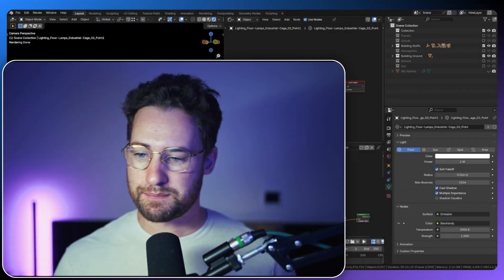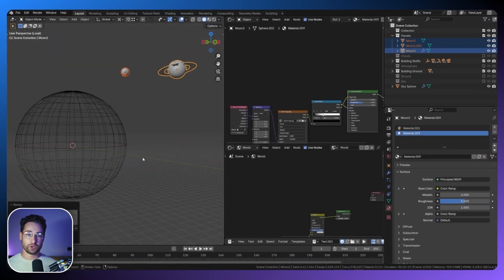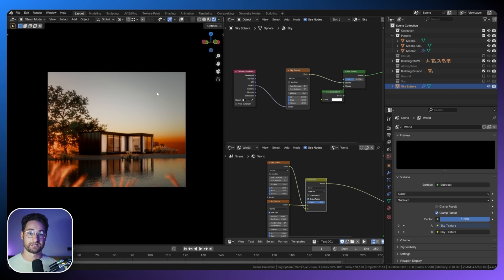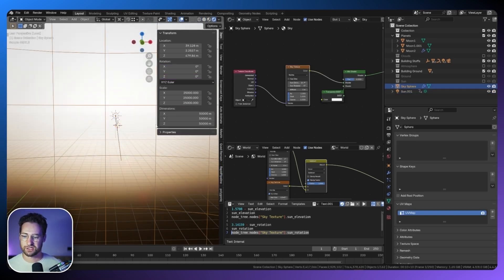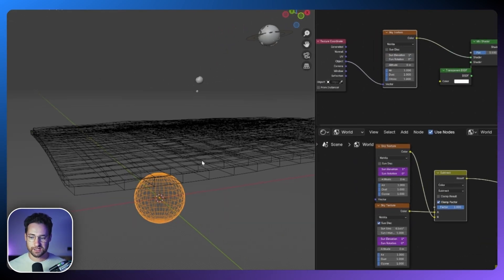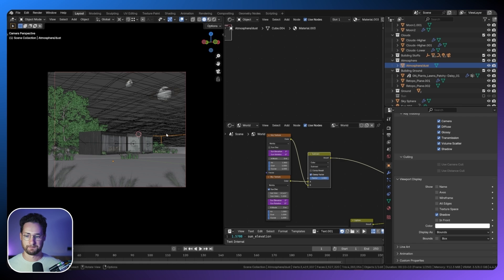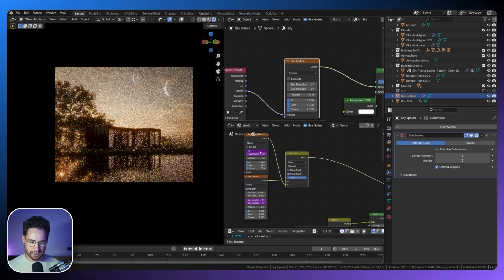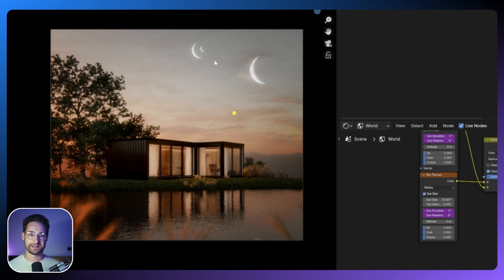Create a REAL SKY in Blender with no HDRI!